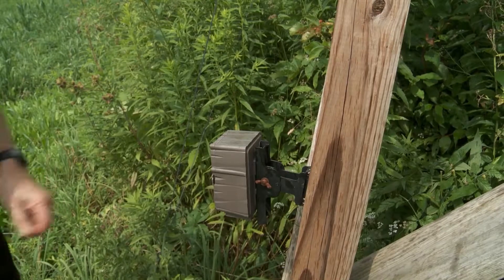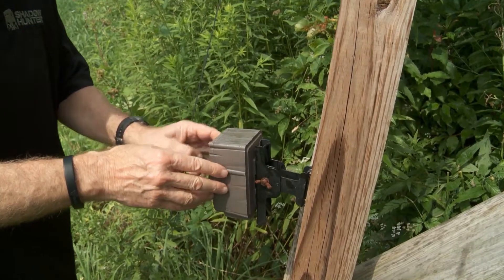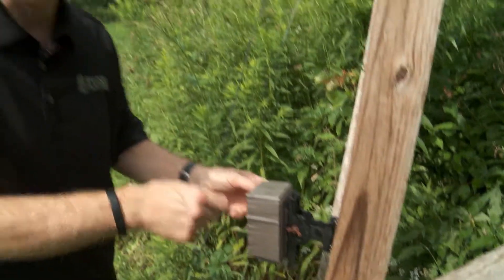Where to Hang Your Deer Stand - Shadow Hunter Blinds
Tom Nelson discusses the importance of using trail cameras when setting a Shadow Hunter blind.